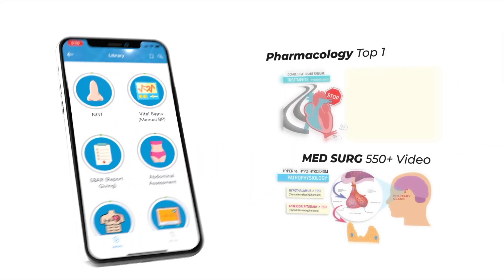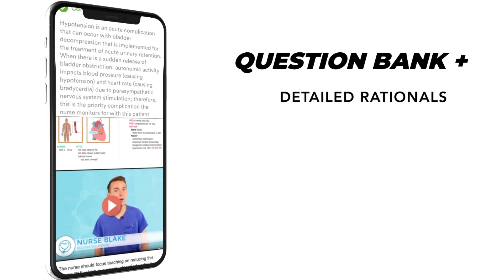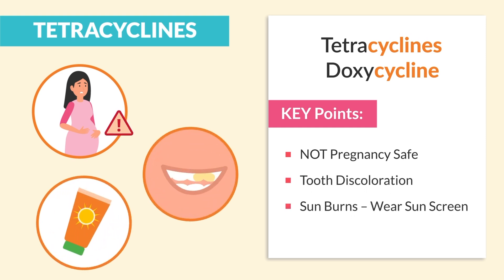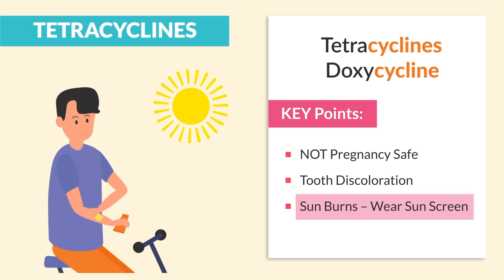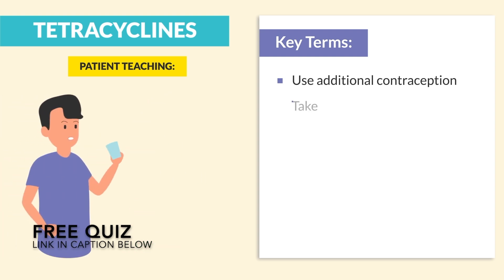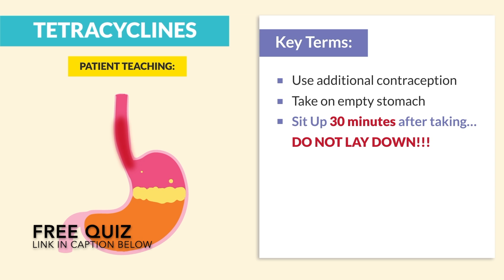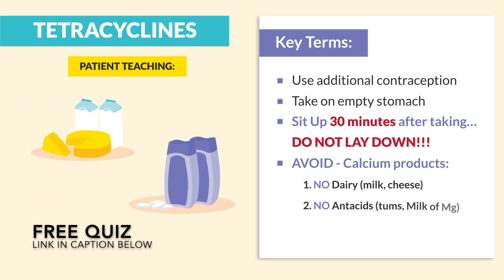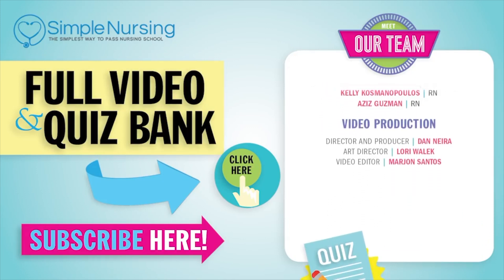Pharmacology - Tetracyclines Antibiotics nursing RN PN NCLEX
to get access to the other 80%, along with 800+ study guides, customizable quiz banks with 3,000+ test-prep questions, and answer rationales!